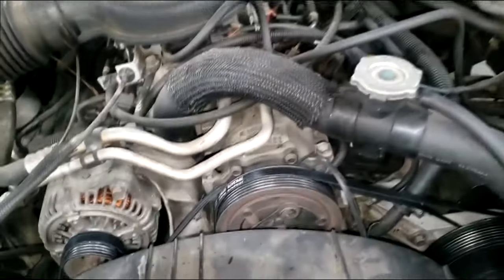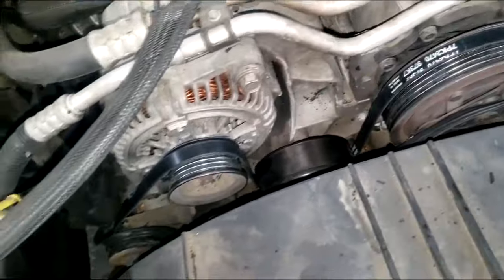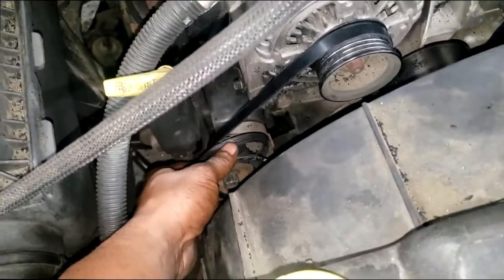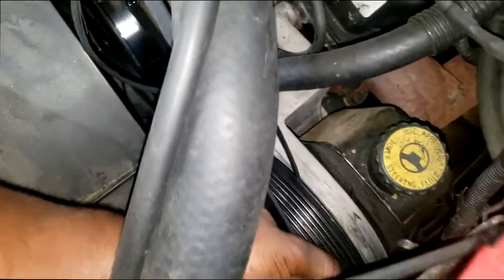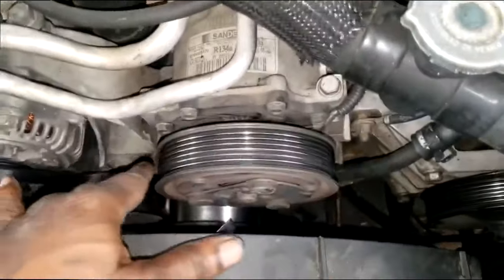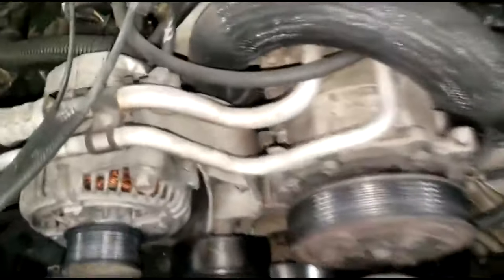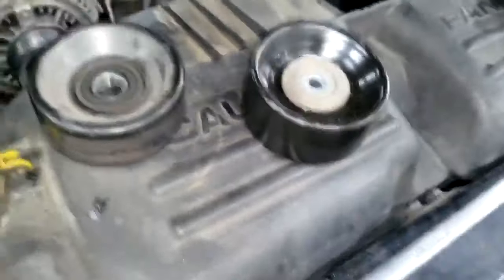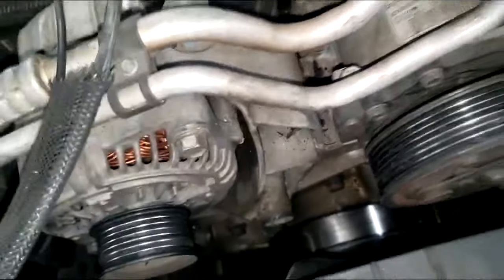Here's what happen to your car when you keep putting this off.